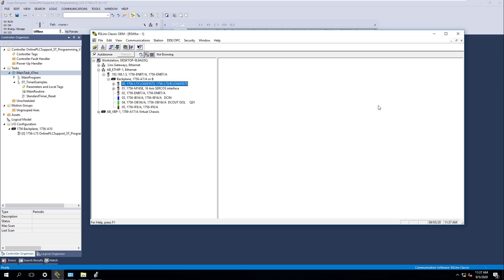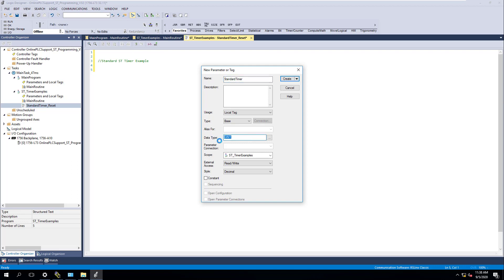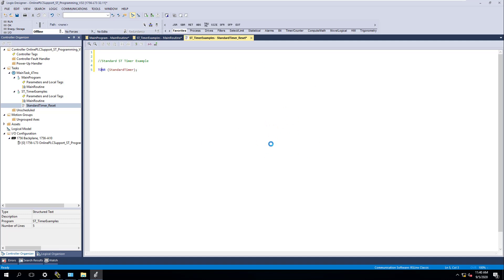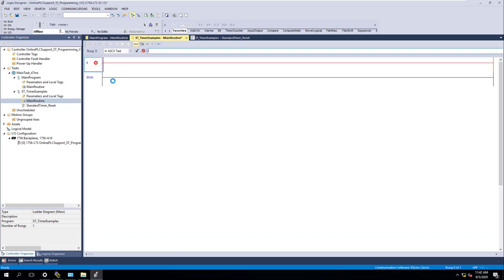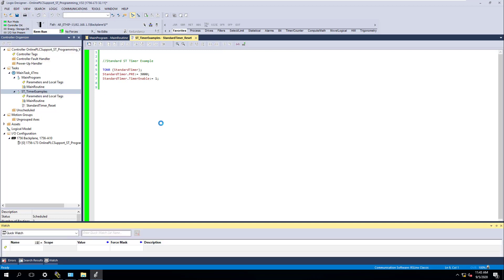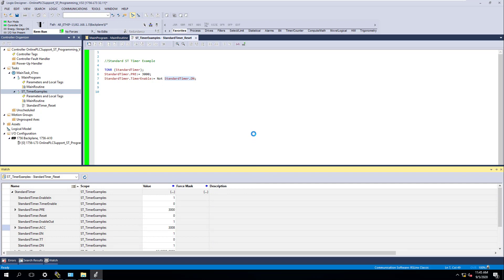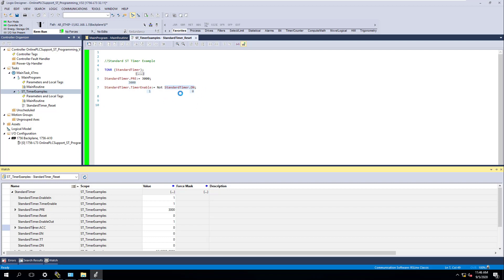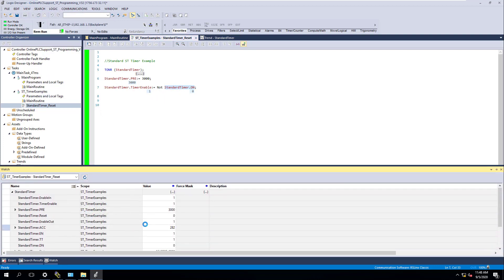Studio 5000 Version 32 Structured Text Timer (Standard Reset) - TONR Instruction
Programming Structured Text Timers In Studio 5000 Version 32 is similar to all the older versions except for a few new features that we will show in this video & the next coming videos.

Using the TONR is the standard timer used in RSlogix 5000 & Studio 5000 structure text programming.

This is video 1 of a 3 video series for structure text timers & the uses.

Also, visit our training center to advance your knowledge quickly with a well-structured step by step process.